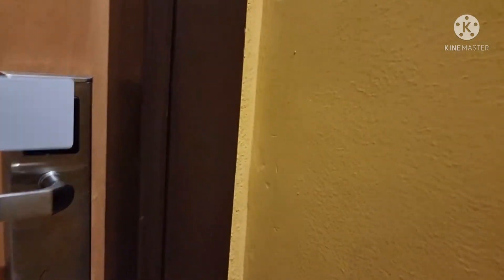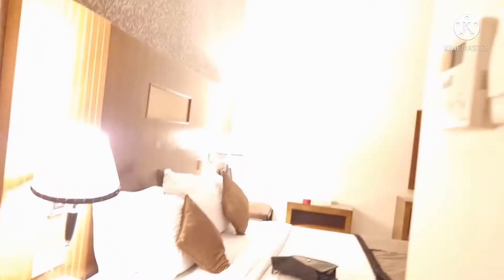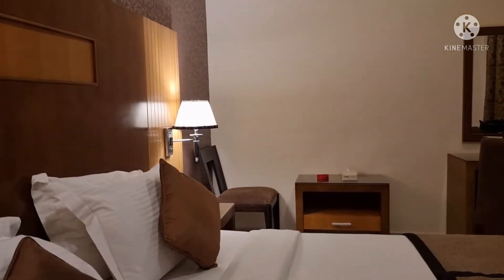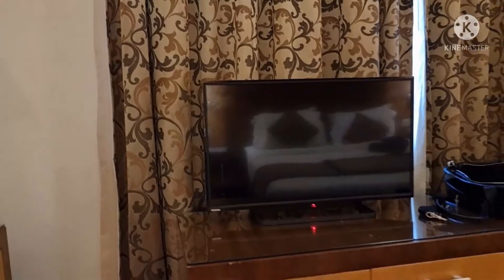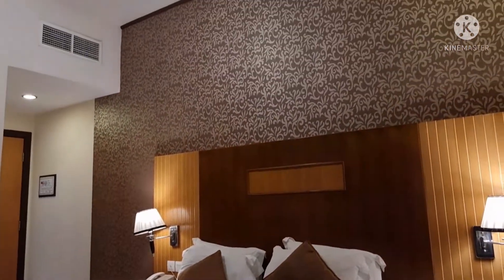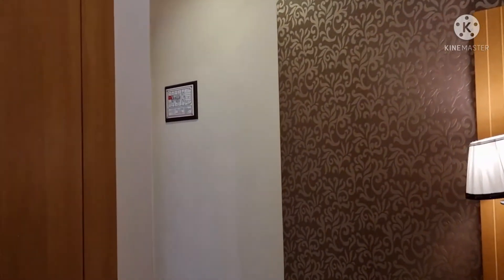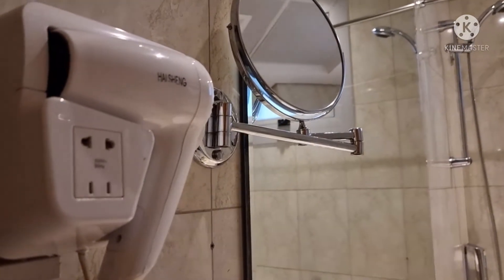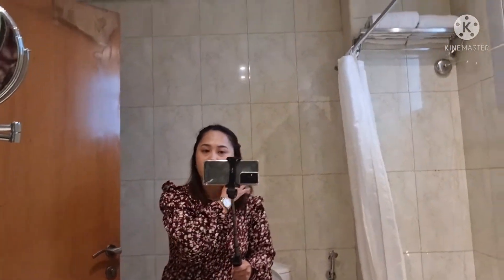Hotel Room Tour in Dubai|Tour with Glance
Hotel Room Tour